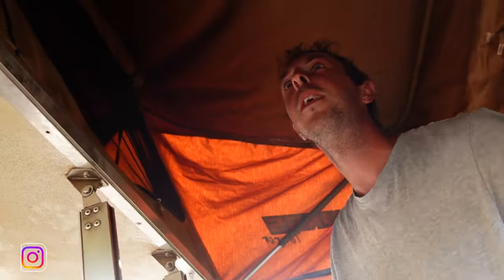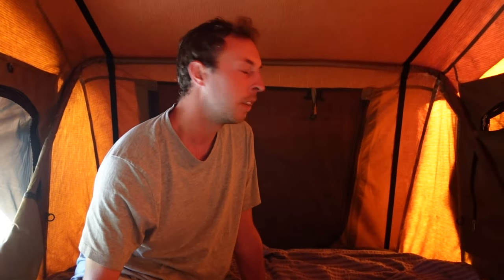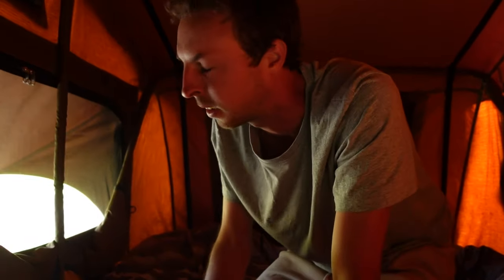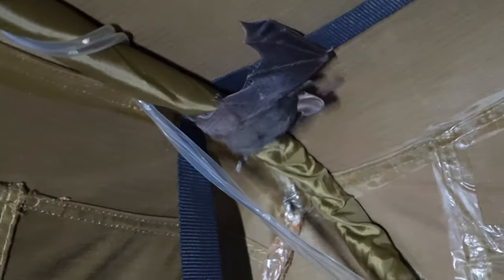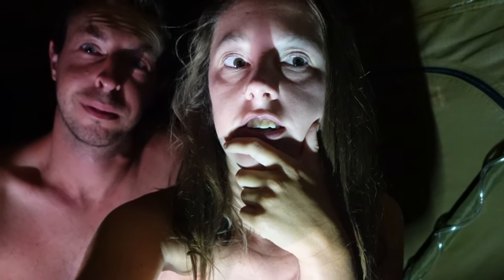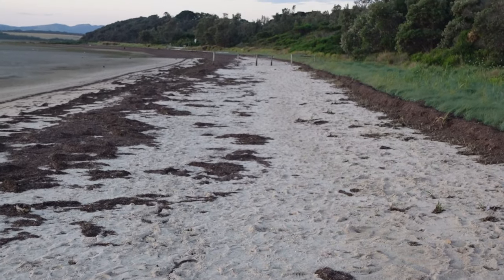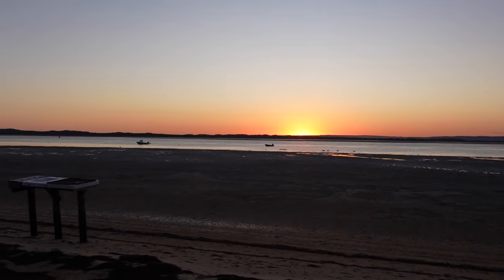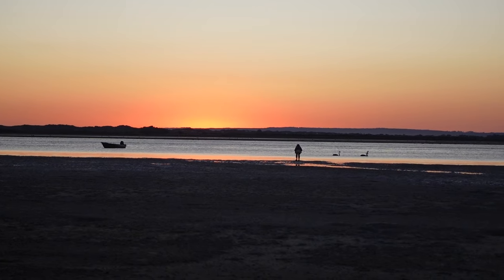Sydney To Melbourne Days 21 - 22 | Exploring South Gippsland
In todays Episode of our Lives; The Road Trip from Sydney to Melbourne Continues and we Explore some of the hidden Gems in South Gippsland, In tomorrows Vlog we will start to explore Wilsons Promontory. We explore a Few smaller towns o the way through the area.

us a Coffee & support our journey :)

We are Jason and Jordan and we have been a couple for the last 6 years, after living together for almost the same amount of time, this year 2023, we have decided to make a serious life change, and have decided to sell all of our belongings, move out of our house and explore the world. We Have just set out on our own amazing adventure and are currently travelling around Asia. Our goal is to experience new cultures, see incredible new places and hopefully meet some amazing people on the way.

South Gippsland travel vlog, Hidden gems in South Gippsland, South Gippsland adventure guide, Exploring Wilsons Promontory, South Gippsland road trip tips, Things to do in South Gippsland, South Gippsland drone footage, Local cuisine in South Gippsland, Camping spots in South Gippsland, South Gippsland nature photography

Much Love
Jason & Jordan